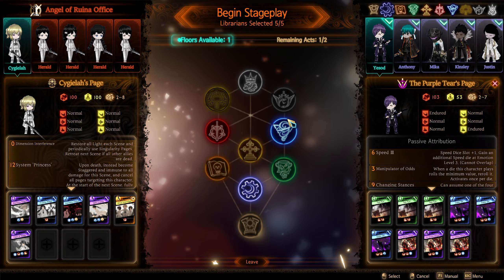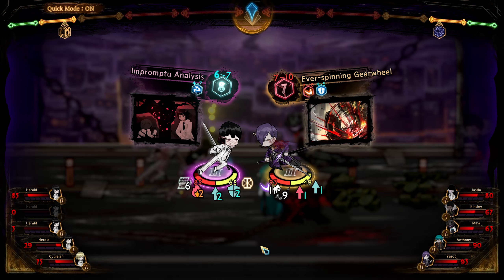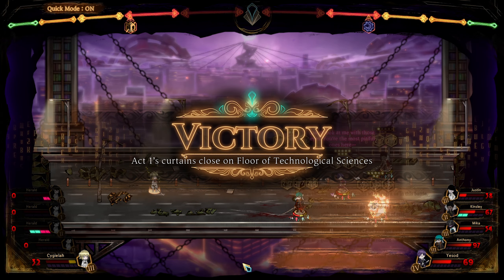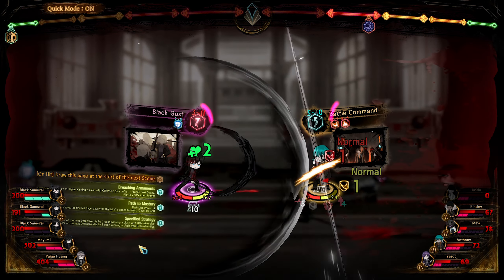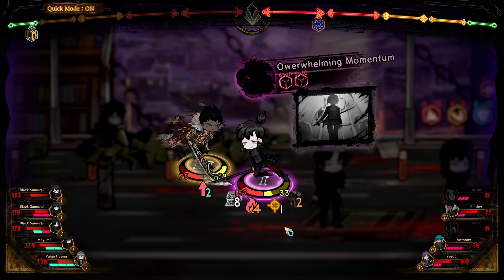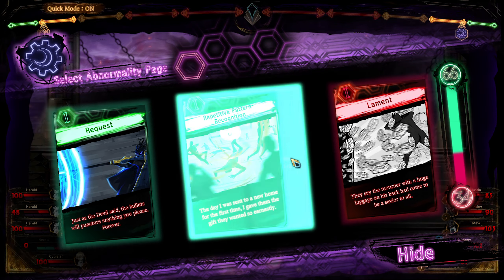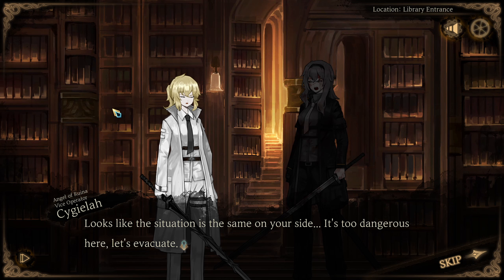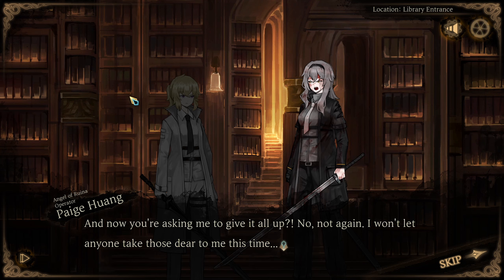Library Of Ruina - Modded Season 2 / Episode 41 - Better Decks!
In the 41st episode of our modded Library of Ruina let's play, we manage to complete the next stage of the Angel of Ruina reception! Watch as we implement MUCH better decks for some of our librarians, inflict over 300 damage in a single turn (without using mods), and do some fantastic voice acting.

A huge thanks to @rmorgance on Instagram for the amazing profile pic!